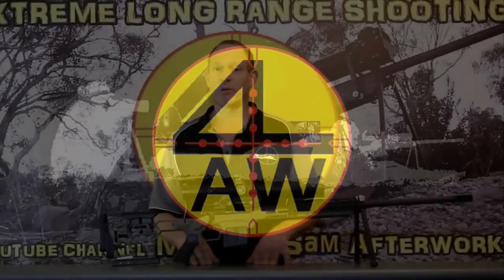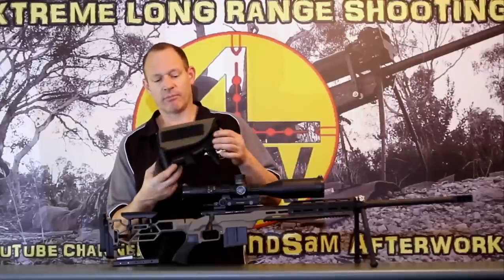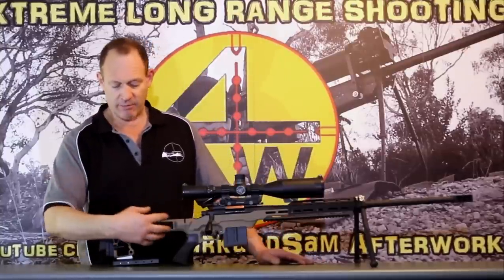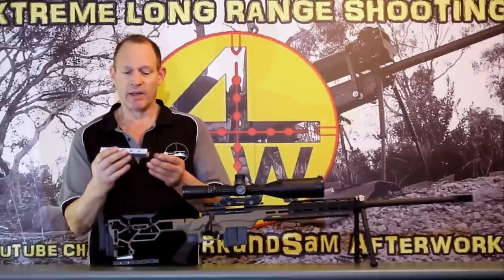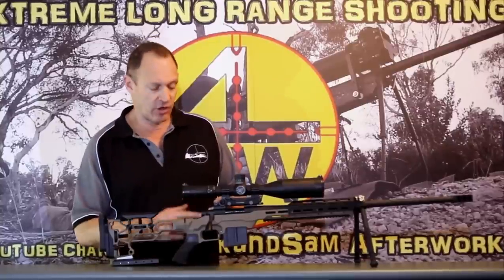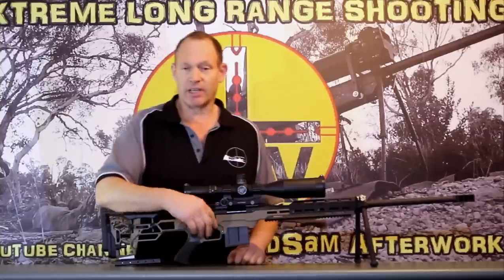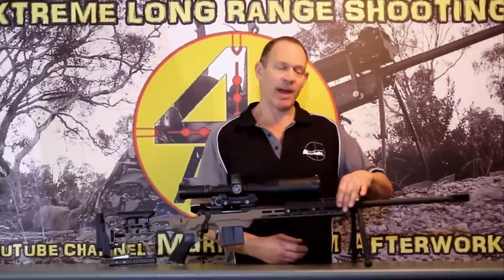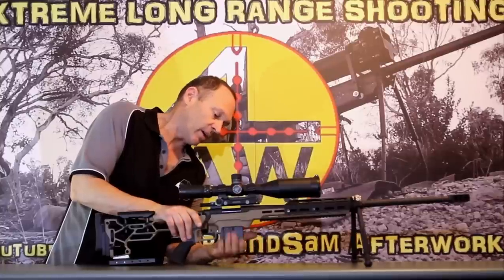Rem 700 .308 police special, build (MDT LSS XL gen2 Chassis)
Rifle build details:
Factory Barrel and action
MDT LSS XL Gen 2 chassis
Tigger Tech (special) Trigger
40 moa custom scope rail
ERA-TAC 34mm Adjustable scope base
NightForce 5-25x56 ATACR SFP moar scope
US Optics, swivel bubble level
4AW 3 port muzzle break
4AW Bag rider
TAC1 Bolt knob
Custom 4AW front barrel guard and Bipod system.